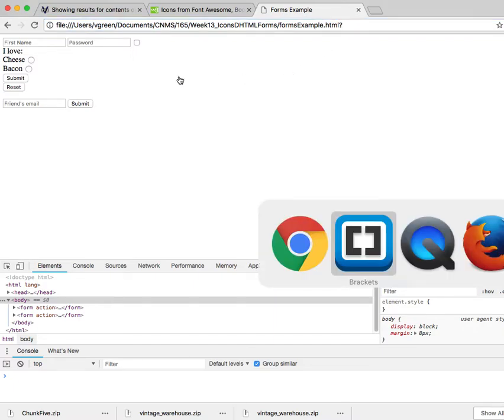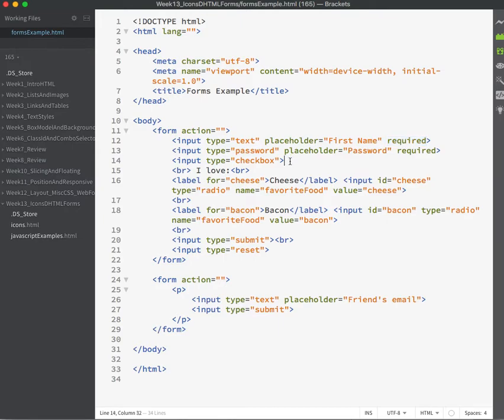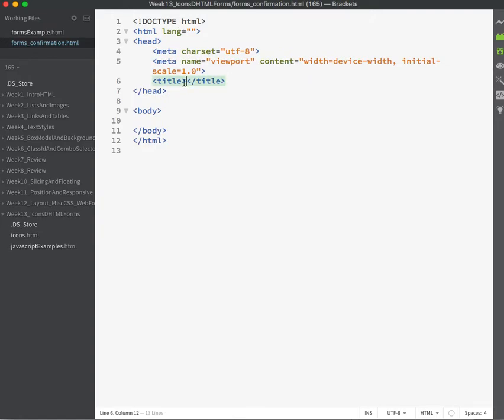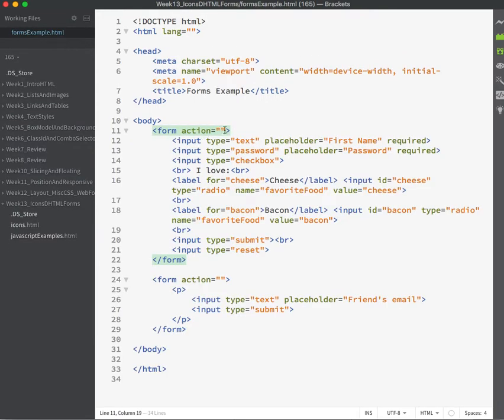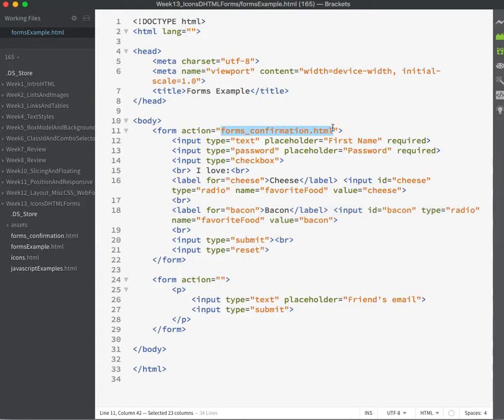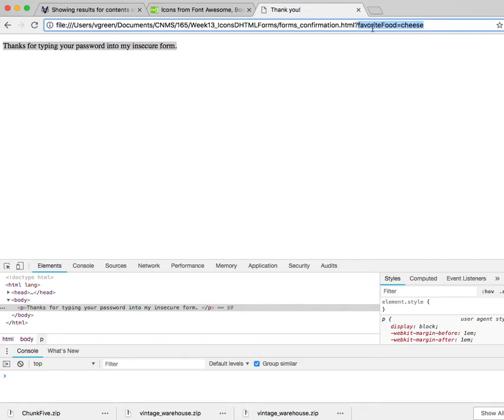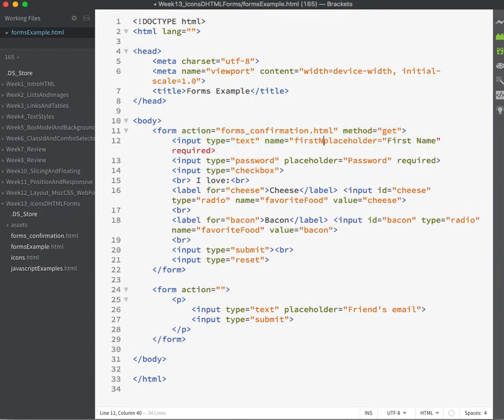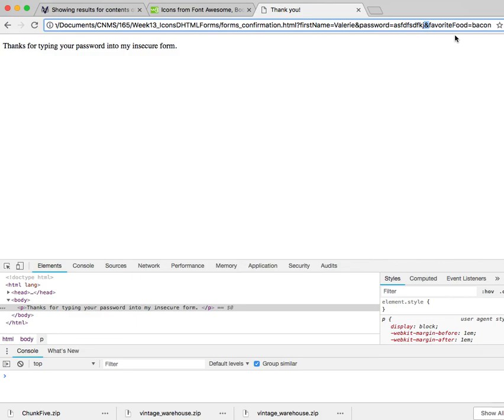Week 13: HTML Forms: going to a confirmation page, URL parameters